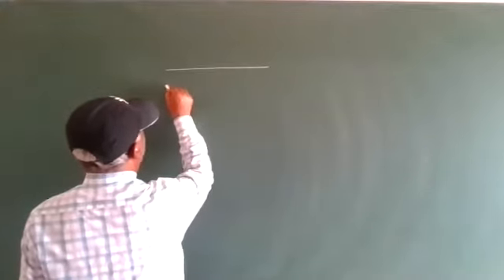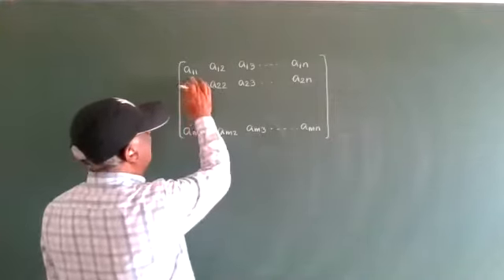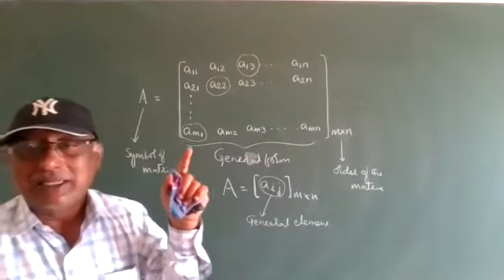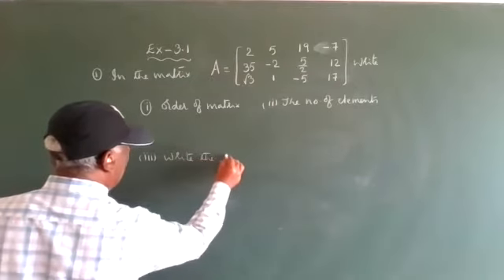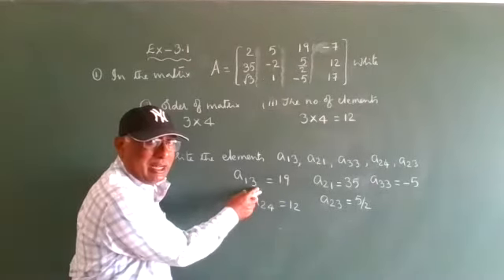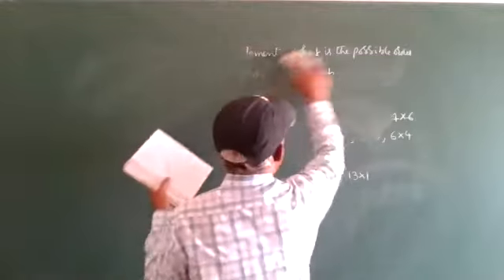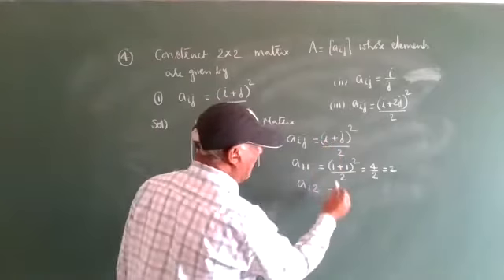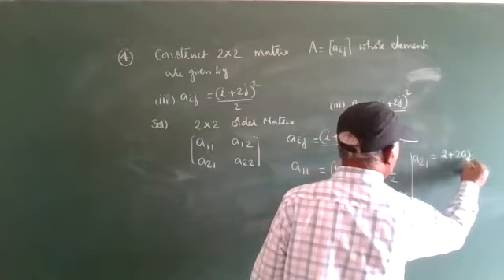2ndpuc-maths-Matrices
Matrices basics&Ex-3.1-probs-1st,2nd,3rd&4th